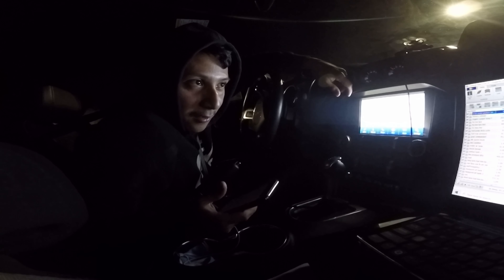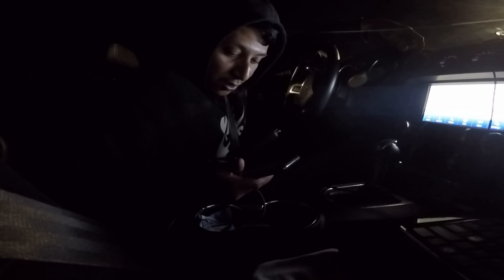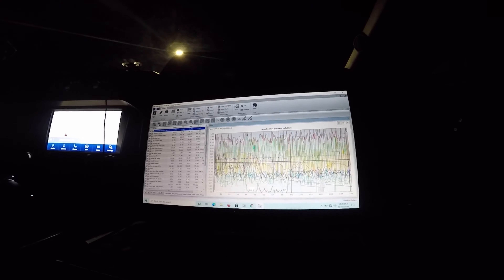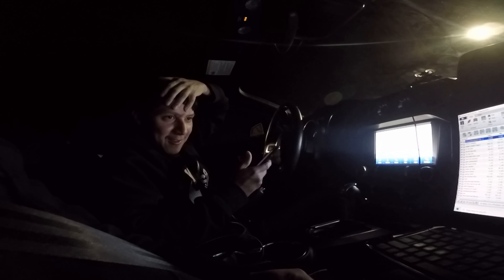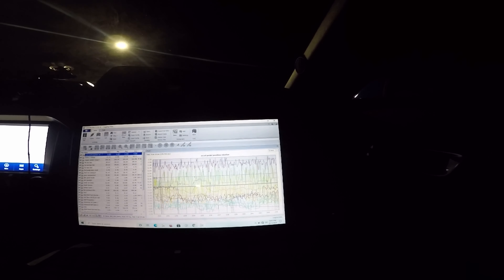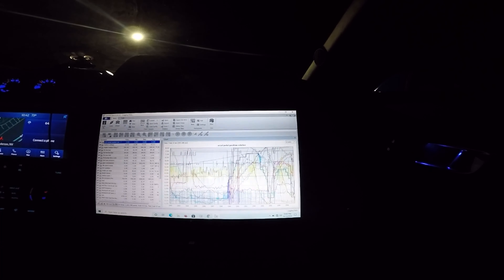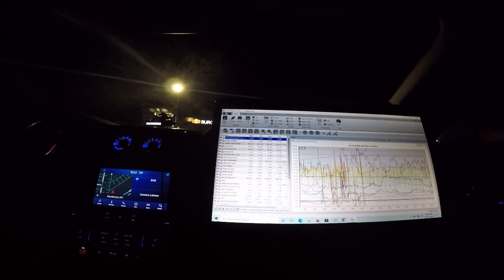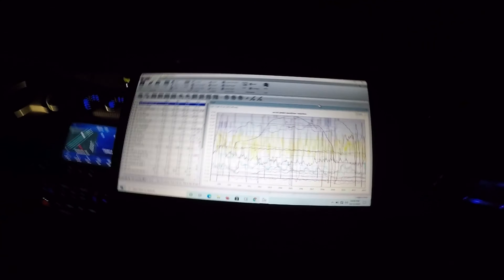1st time Data logging the gen 3 coyote to go E-85